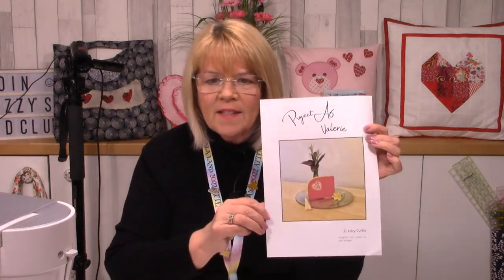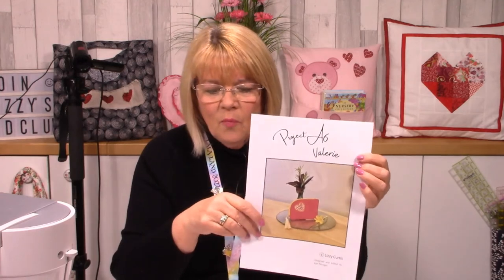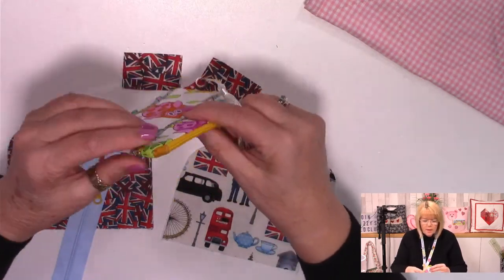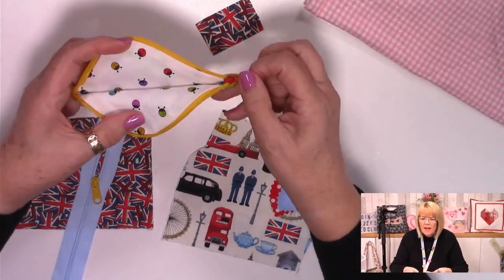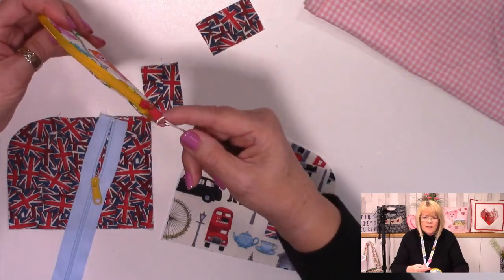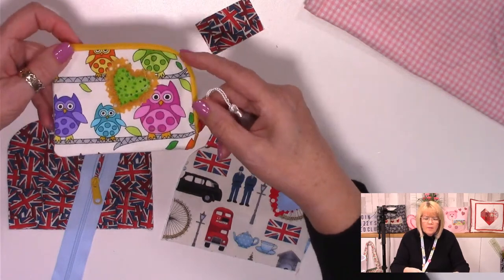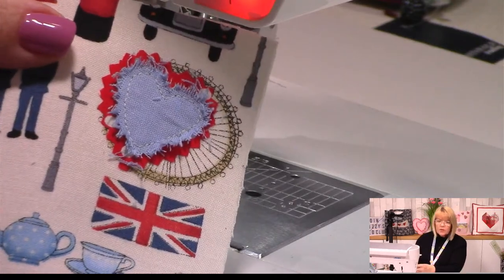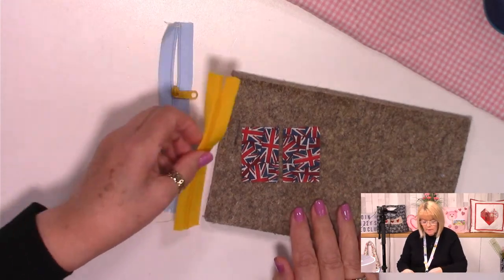Sew to sell - purse using your scraps - Lizzy Curtis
Tonight is all about Valerie!  A super little purse exclusively designed by Kathryn. A lovely make for teachers gifts or any other reason!